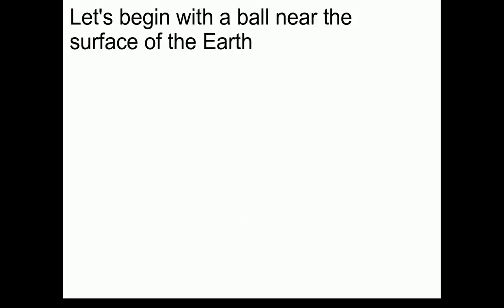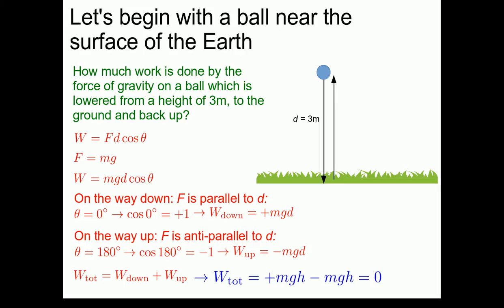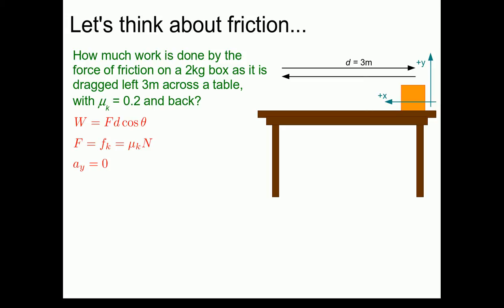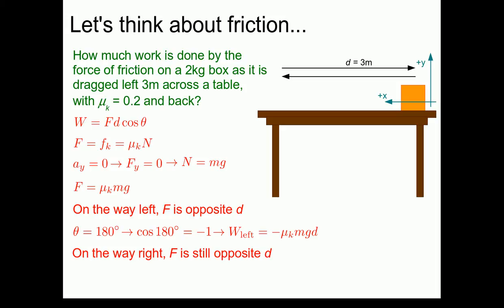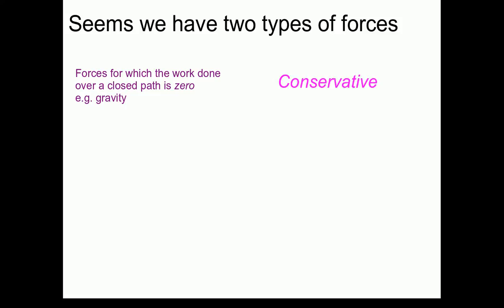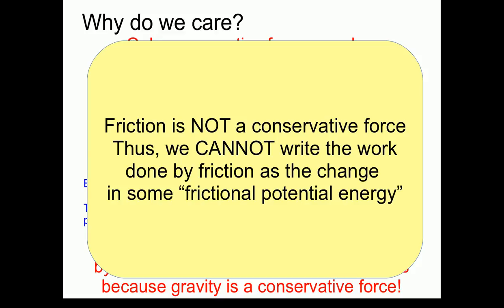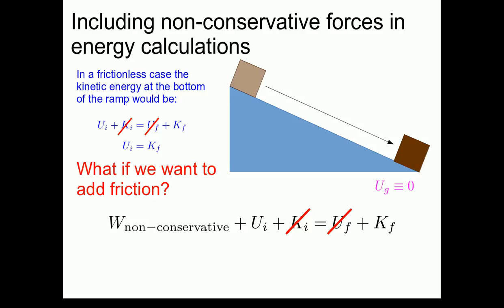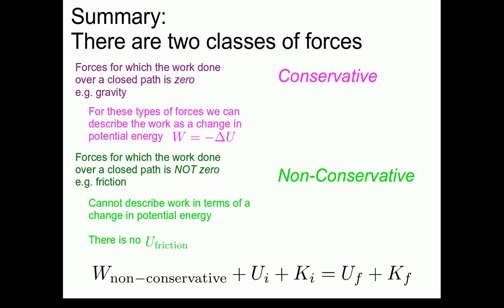Video #11: Conservative vs. Non-Conservative Forces